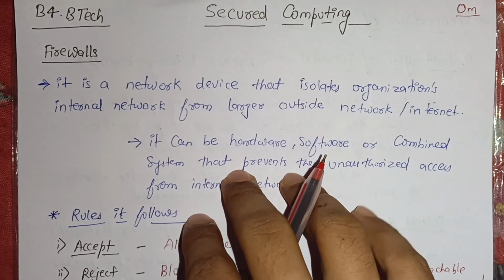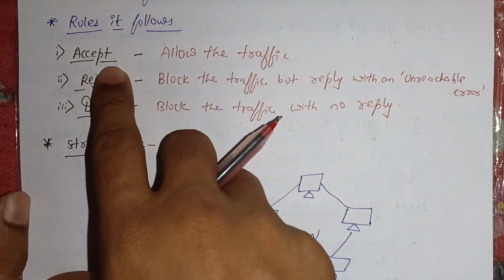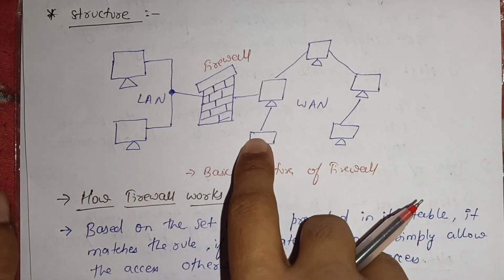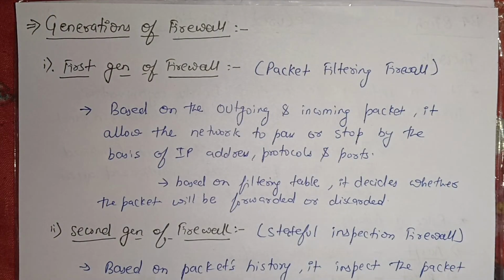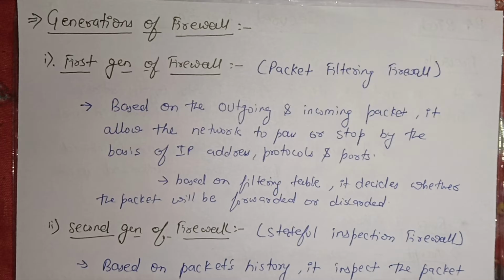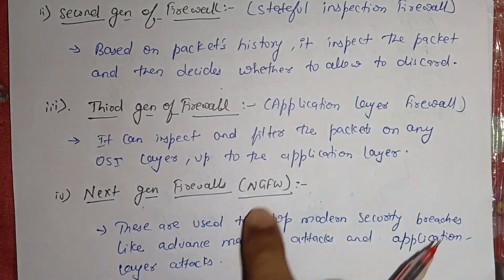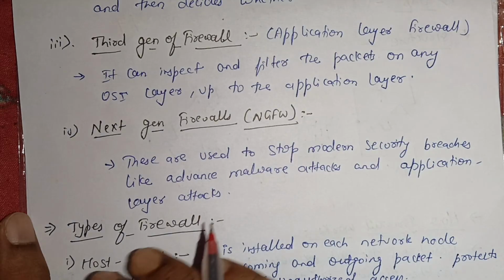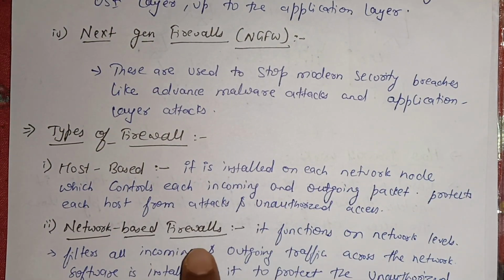Firewalls || Firewalls in Secured Computing || B 4 BTech , Firewalls_B 4 BTech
Welcome to the B4BTech channel! In this video, we dive deep into the world of firewalls—the first line of defense in securing your network and systems. Whether you're a beginner or a seasoned tech enthusiast, we'll cover everything from the basics of what firewalls do to advanced configurations, types of firewalls (hardware vs. software), and best practices for safeguarding your data from cyber threats. Learn about different firewall technologies like stateful, stateless, next-generation firewalls (NGFW), and more!